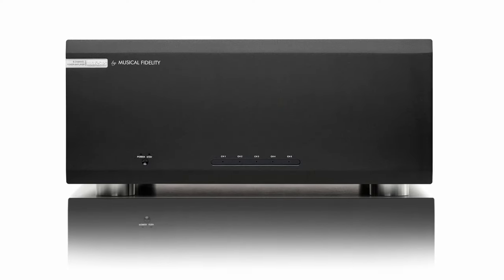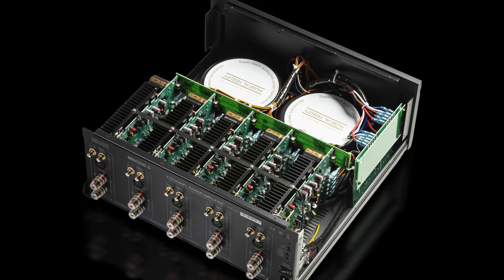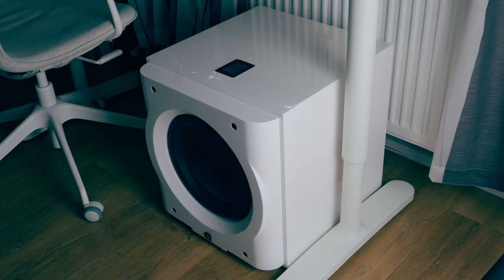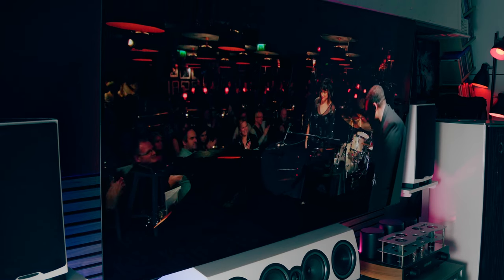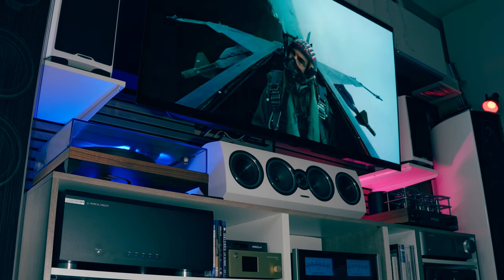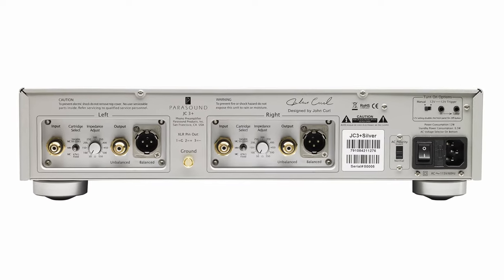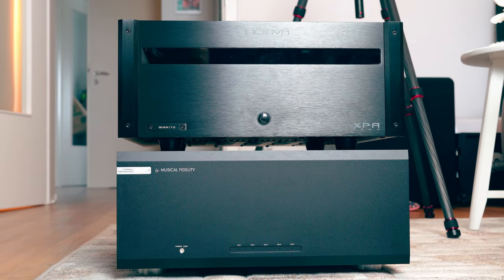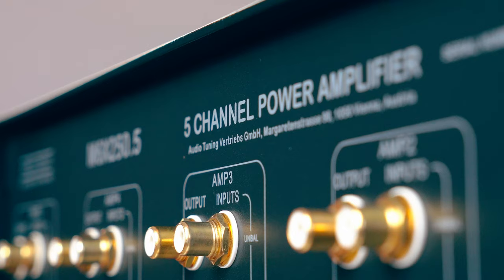Better than EMOTIVA XPA GEN3? Musical Fidelity M6x 250.5 Review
🔴 FOR MORE INFO ⬇️

The New Musical Fidelity M6x 250.5 is an 5 channel class A/B power amplifier where you can connect your preamplifier/AV processor with either RCA or fully balanced XLR cables.
In this test review i also did a full detailed comparison with my EMOTIVA XPA-GEN3, ENJOY!

00:00 Intro
00:31 M6x 250.5 Overview
02:22 Specs
03:37 Setup
05:53 Sound Quality
08:27 Movie Sound Quality
10:28 Class AB vs Class D
12:02 Comparisons
14:10 Pros & Cons
14:30 Conclusions
15:17 More Shots Please!